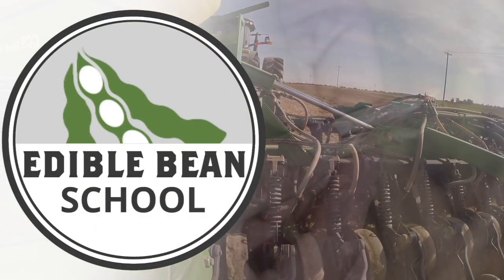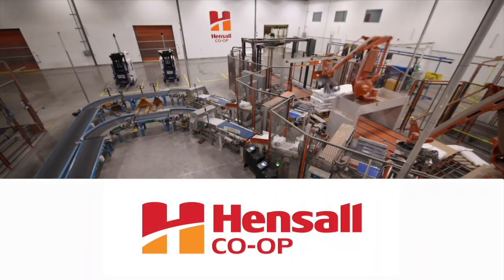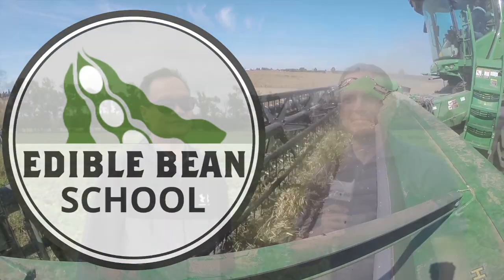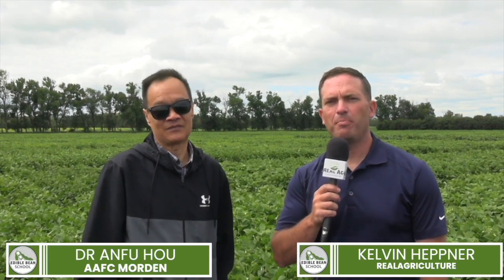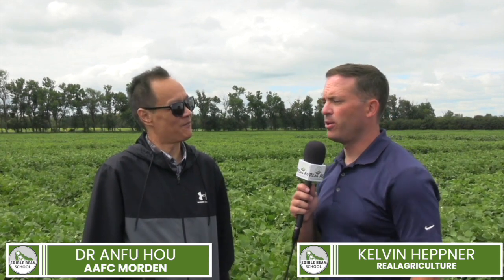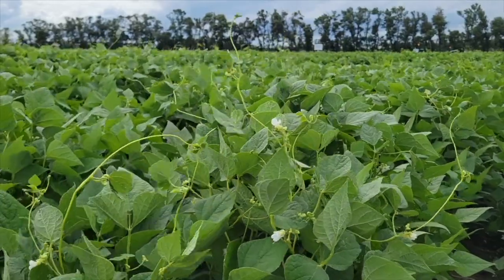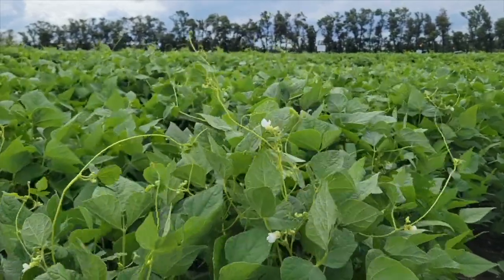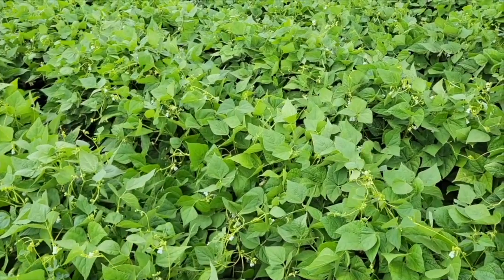Edible Bean School: Breeding for higher yields, with focus on disease resistance and harvestability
Higher yields are always a top priority for plant breeders developing new crop varieties, but yield itself is the result of a combination of different factors, including resistance to disease threats, maturity timing, and harvestability.

These characteristics are all taken into consideration when screening and developing new edible bean varieties, explains Anfu Hou, bean breeder with Agriculture and Agri-Food Canada in Morden, Man., in this Edible Bean School episode.